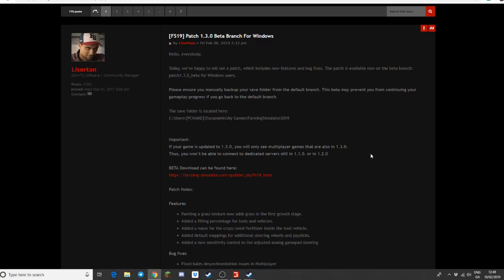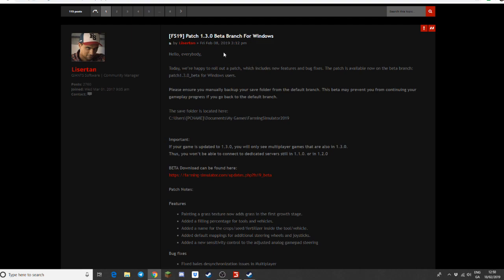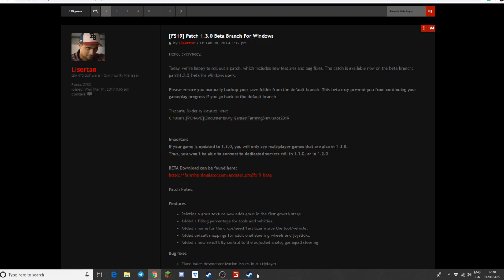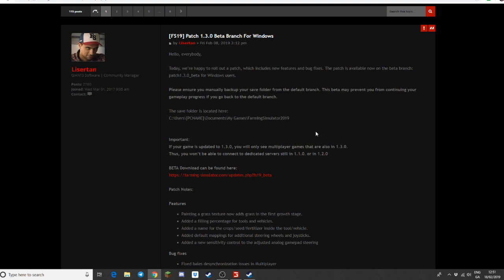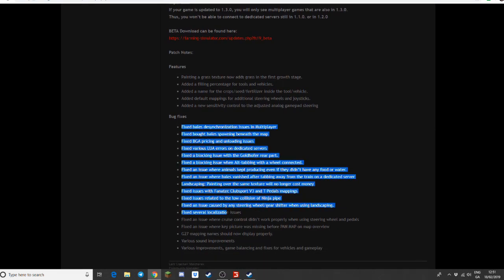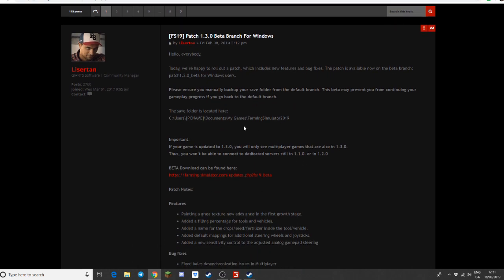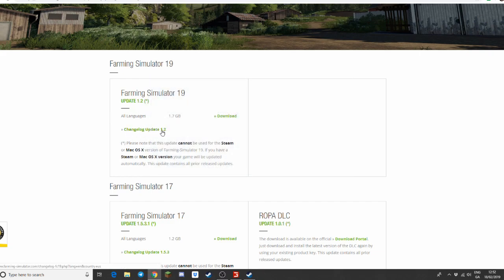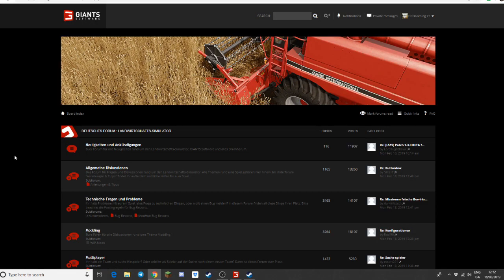Farming Simulator 1.3.0 Update/Beta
I take a look at the new Update that is in beta for Farming Simulator. No release date has been set as of recording this video, but i will put it up once it has been released.